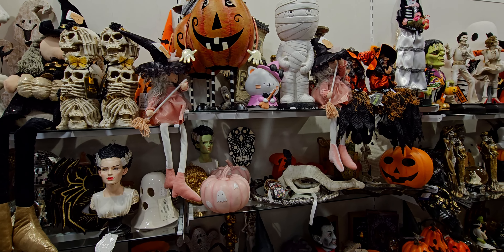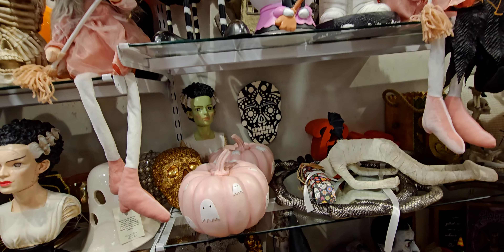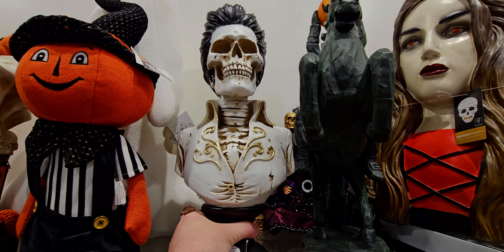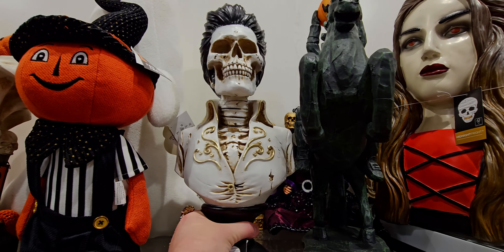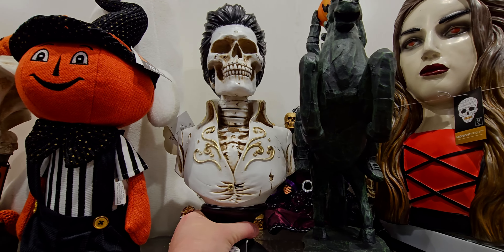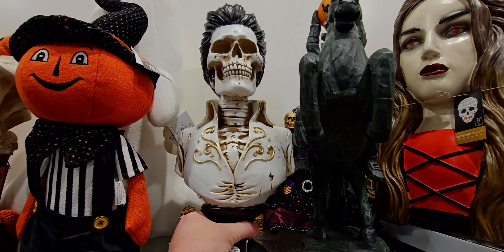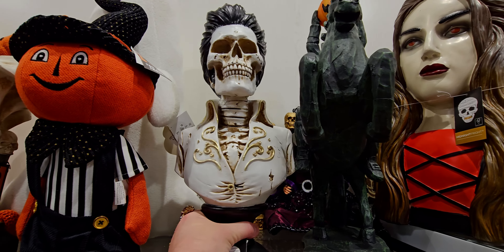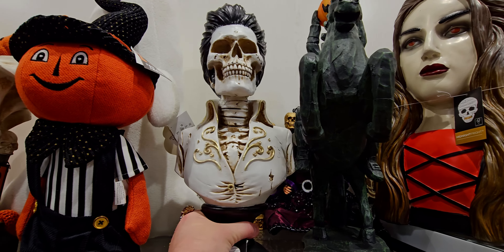NEW HALLOWEEN FINDS AT HOMEGOODS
Hi friends, thank you for being here✨✨✨✨✨🎃

Handle: @mesarastarr |
Friend Mail:
  MESARASTARR,
  9105 Bruceville Rd. 1A,